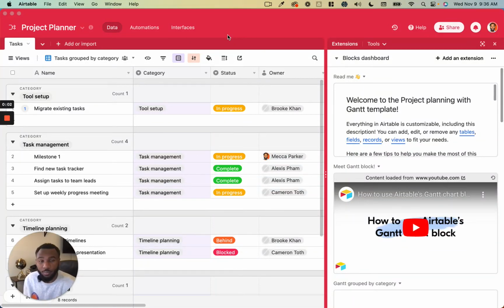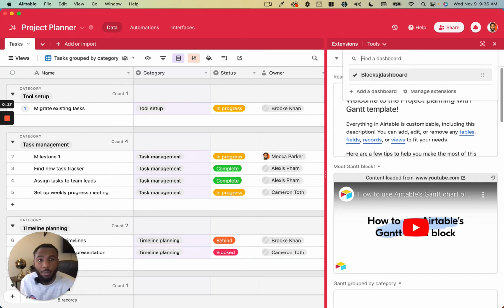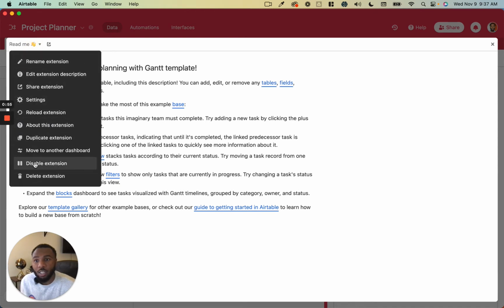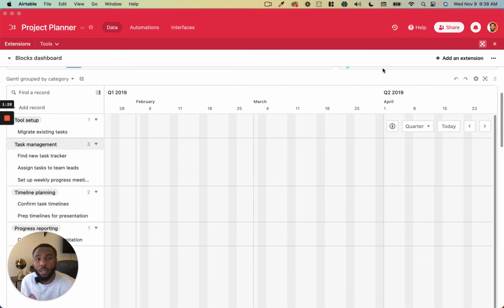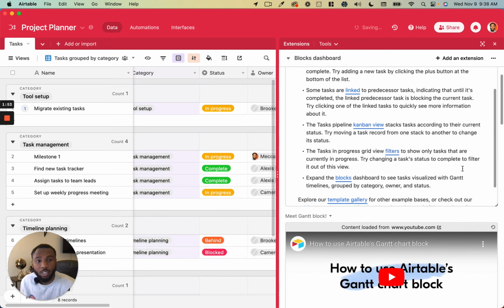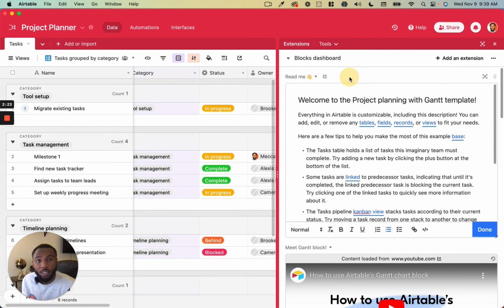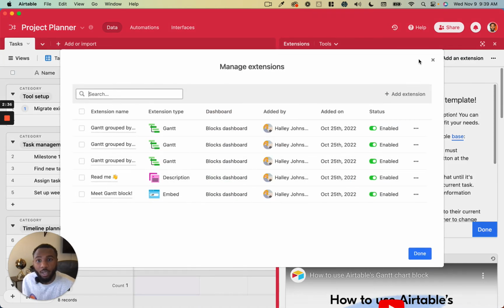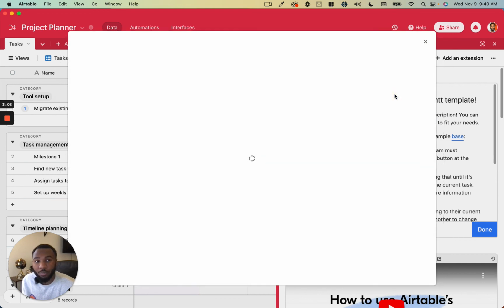Airtable Extensions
In this video, we demonstrate how to manage and organize extensions on a base using Airtable.